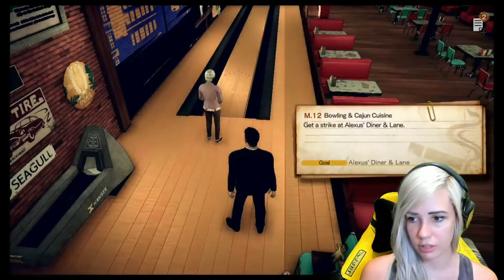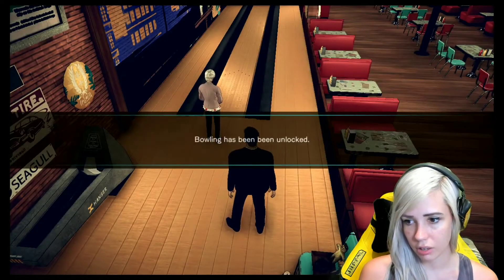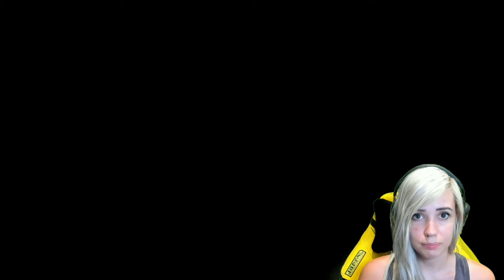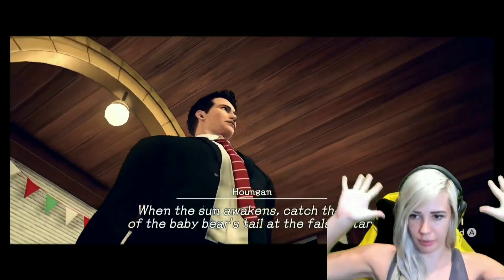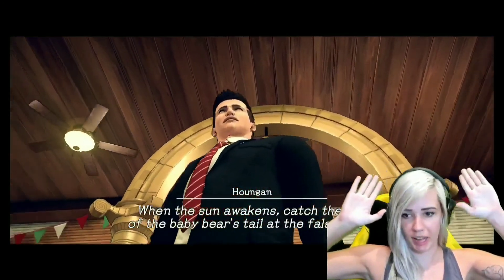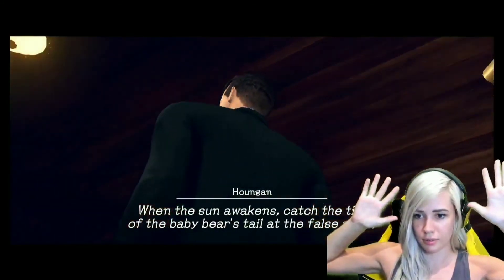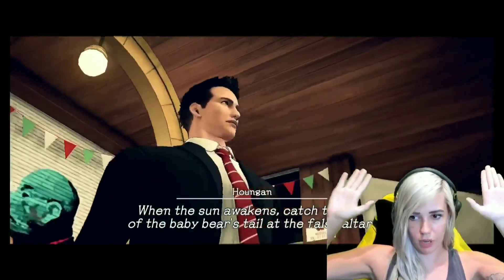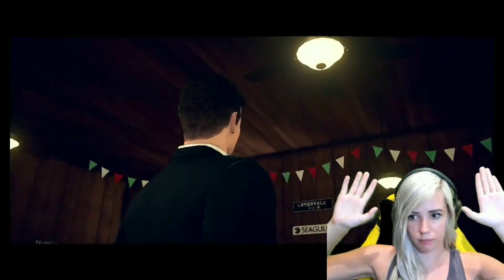Into the Abyss...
Alanah Pierce plays Deadly Premonition 2 and experiences the ultimate test of existentialism that video games has ever produced.

for more of her work.